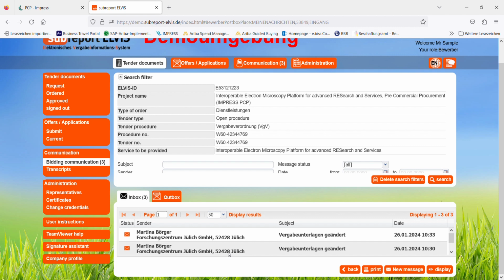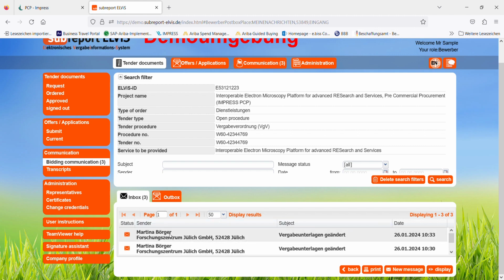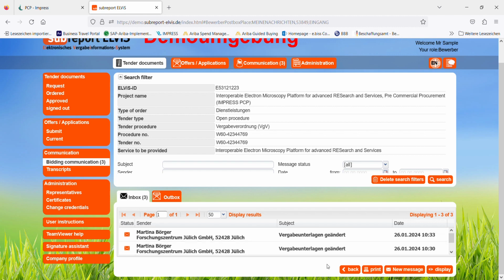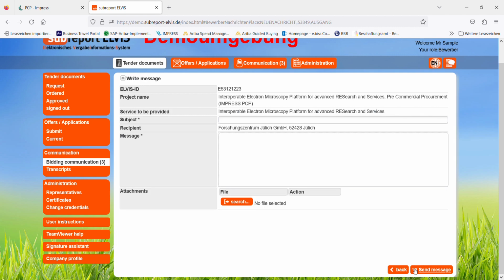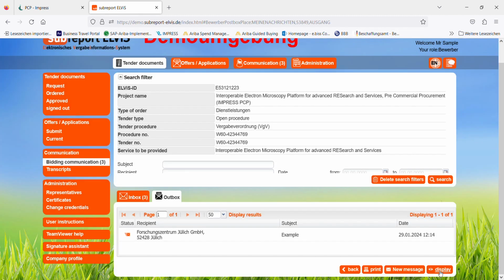How to communicate with the procurer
This tutorial explains how to communicate with the procuring entity to send requests for information or clarifications and receive notifications of the answers.

The IMPRESS project has received funding from the European Union's Horizon Europe framework program for research and innovation under grant agreement n. 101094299. Views and opinions expressed are however those of the authors only and do not necessarily reflect those of the European Union or the European Research Executive Agency (REA). Neither the European Union nor the granting authority can be held responsible for them.